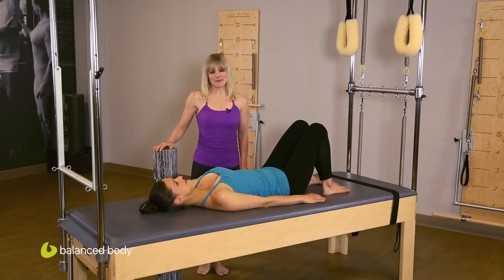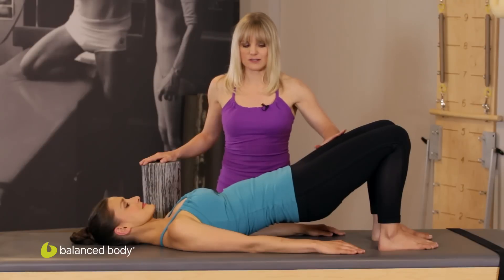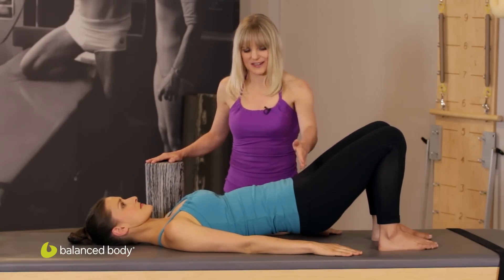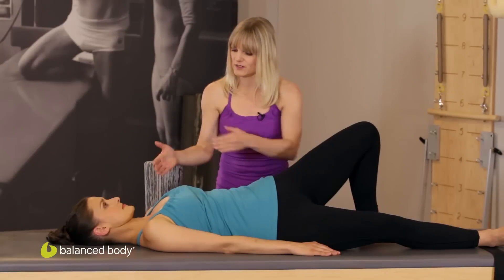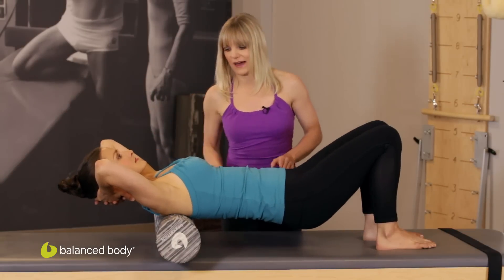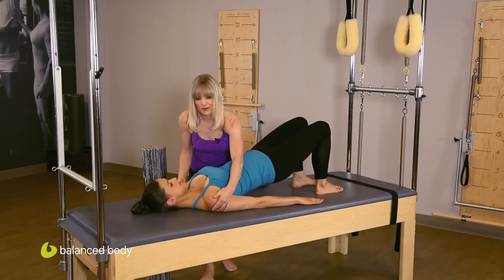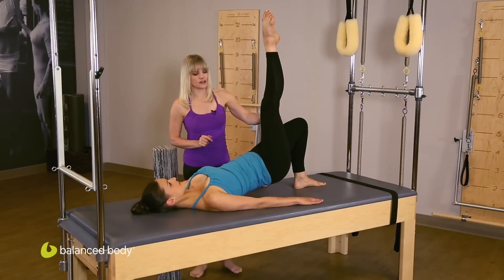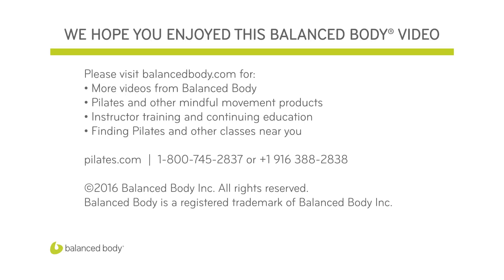Pilates Instructors : S3E1 : Building Strong, Lean and Functional Buttocks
A series of bridge exercises from Margot McKinnon will help build strong, functional gluteals.

Instructor: Margot McKinnon
Equipment: Foam Roller